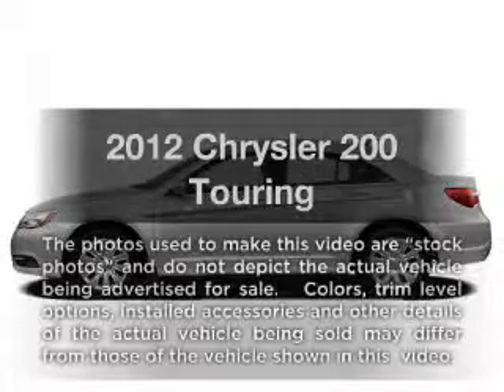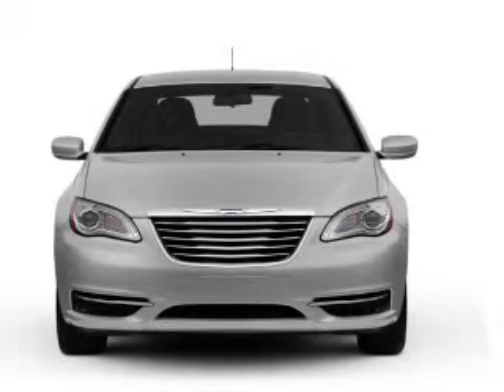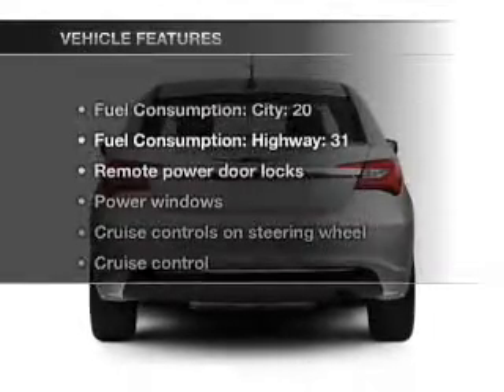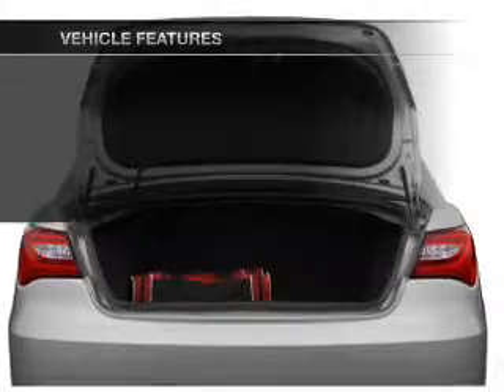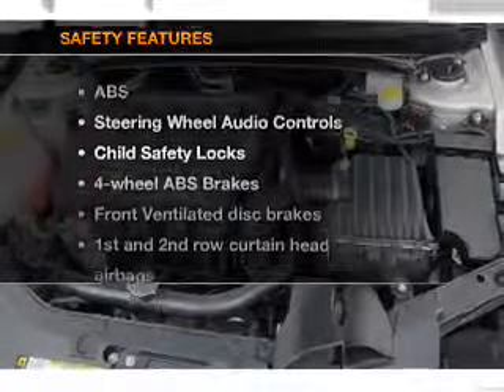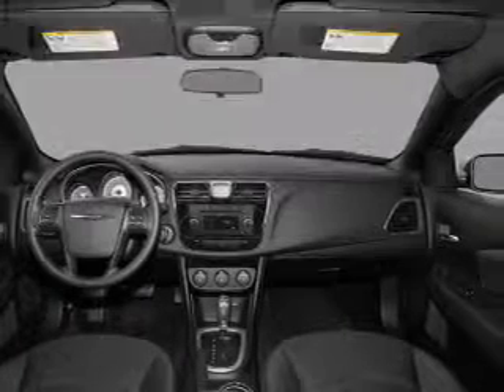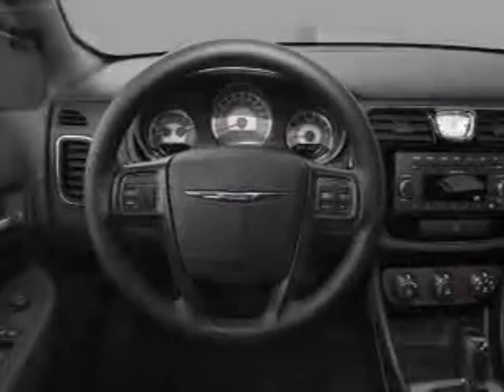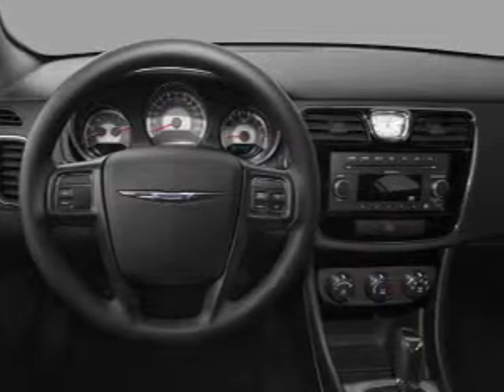2012 Chrysler 200 - CEDAR LAKE IN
Year: 2012
Make: Chrysler
Model: 200
Trim: Touring
Engine: 2.4 liter inline 4 cylinder 16 valve
Transmission: Automatic
Color: Auburn
Mileage: 0
Address:
11009 W 133RD AVE